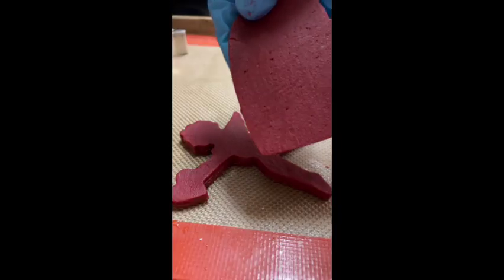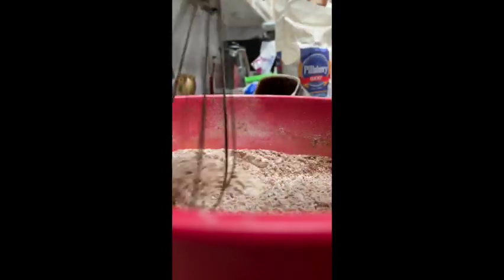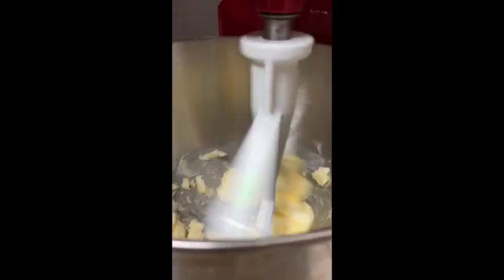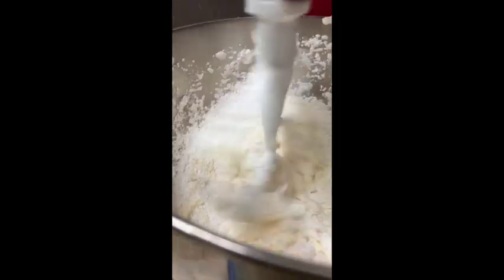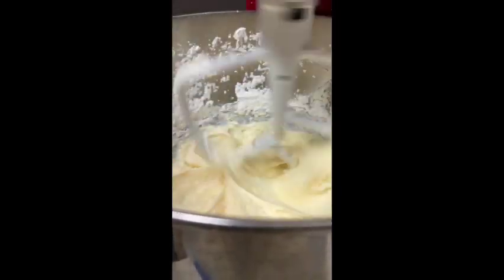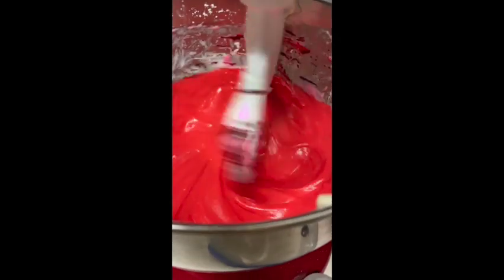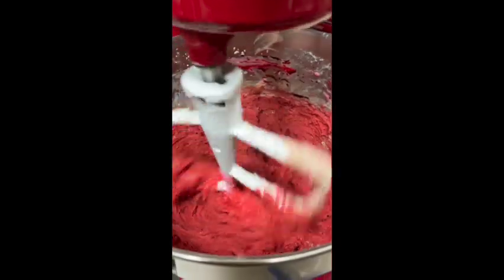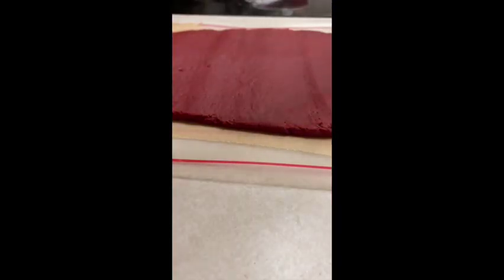How to make cookies-Red velvet cut-out cookie recipe-Valentines cookies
In this video you will see how to prepare a delicious red velvet cookie dough perfect for Valentines Day cookies.

Red food gel color

Pink food gel color:

Cordless mixer

Baking sheets